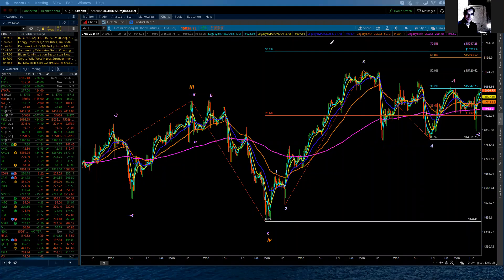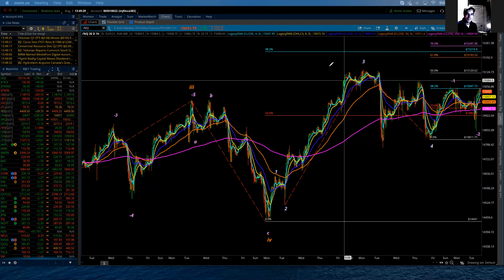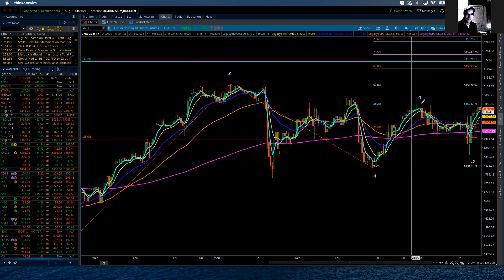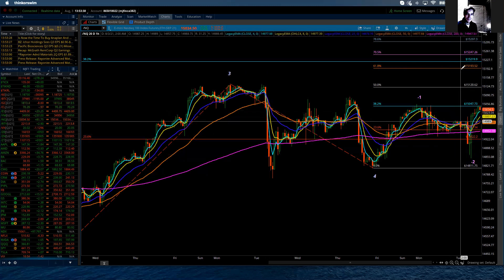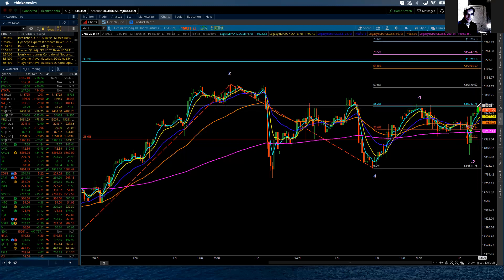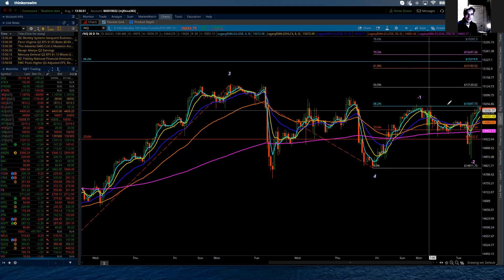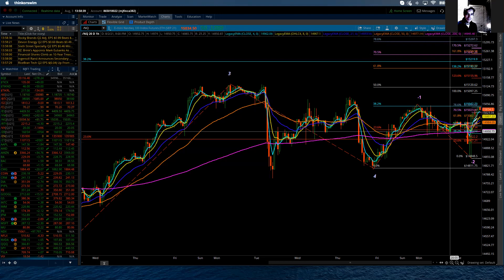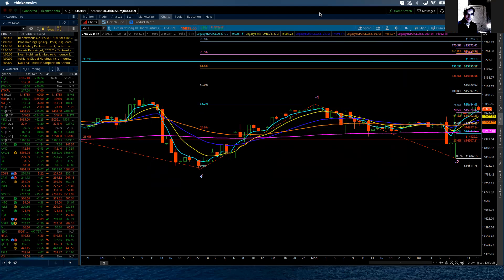Elliott Wave Update - NQ - August 3, 2201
Tuesday's trade did clear up the Elliott count for me.  I have changed the labelling back to the preferred count and updated the labelling to reflect today's activity. I reinstated minute wave 3's completion point at the 15134 high. This morning's decline did break below yesterday's lows, but did not break below 14811 which kept the preferred count in place.  The decline did though put in a low for the subminute wave 2 correction.  The advance that launched off of that low appears to have completed 5 waves up.  This would be labelled as subminute wave 1 of minute wave 5.  There may be additional upside before any correction begins and at this point I would look for next resistance at 15097 to 15120 to contain it and give way to a subminute wave 2 correction.  At this point I would expect a little bit deeper correction with the potential for a drop below 15000 and possibly as low at 14955 before the advance picks up again.  Those levels are also based on the closing high at 15050 being the completion point for sub minute wave 1 of minute wave 5.  Expectations remain for the minute wave 5 advance to push towards new all time highs above 15200 to 15400 before completing.